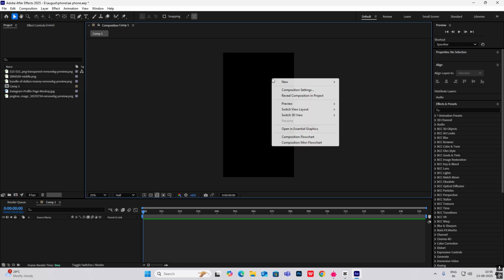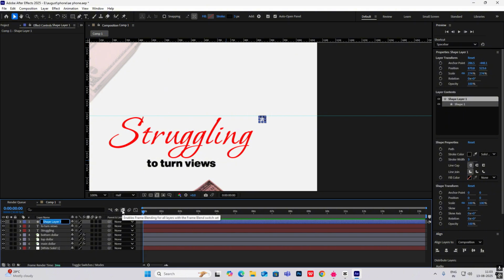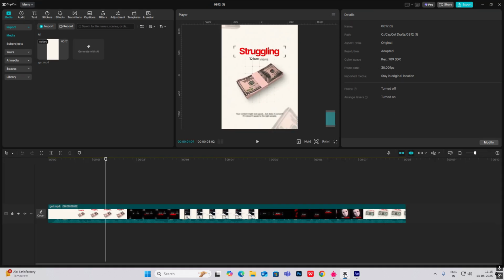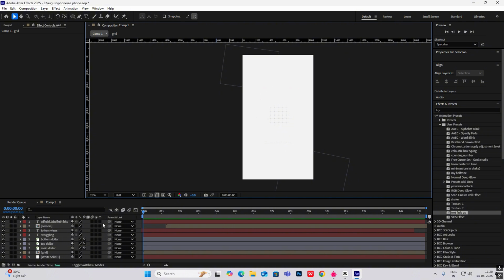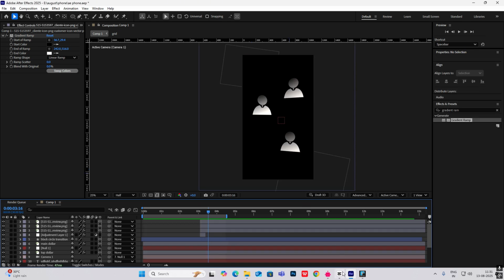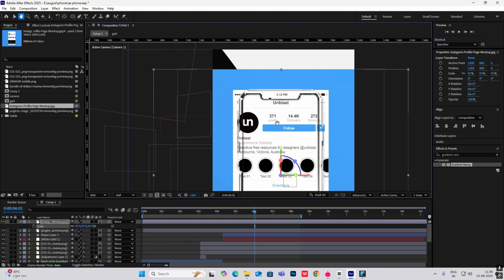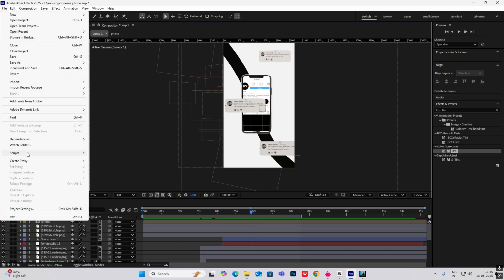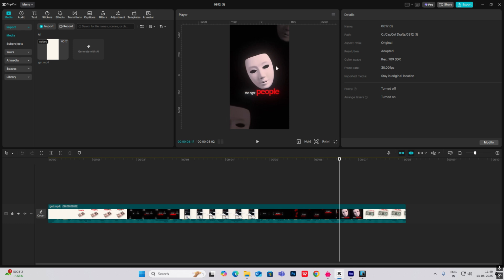Full 3D Editing Workflow in AFTER EFFECTS | BEGINNER TUTORIAL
Learn how to create a full 3D editing workflow in After Effects with this beginner tutorial. Master the basics of 3D editing and take your videos to the next level!

CREDIT: imran_visuals